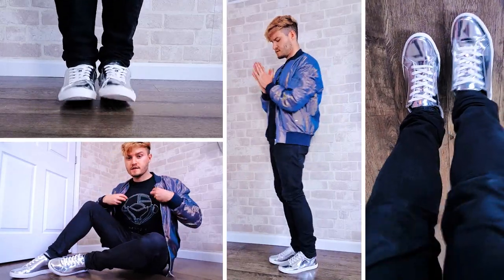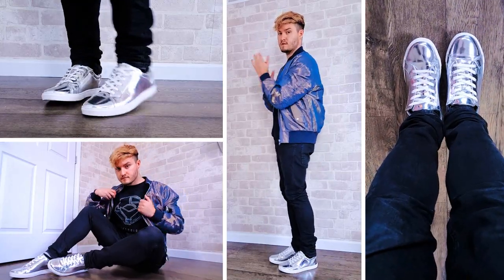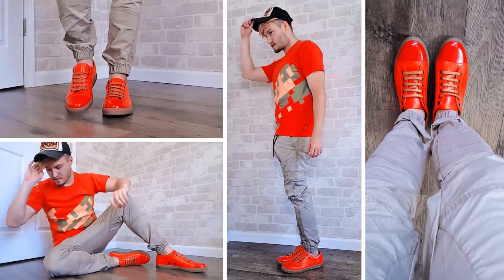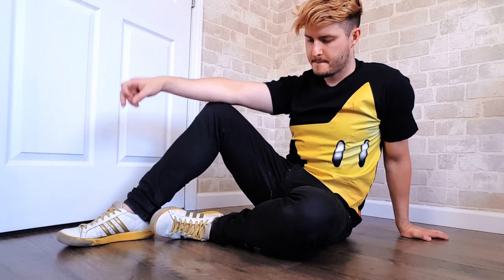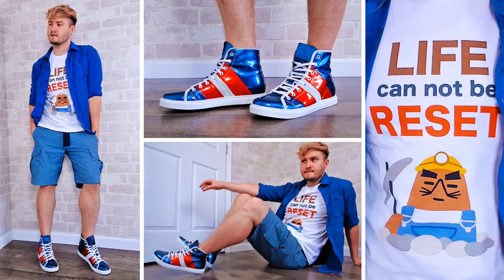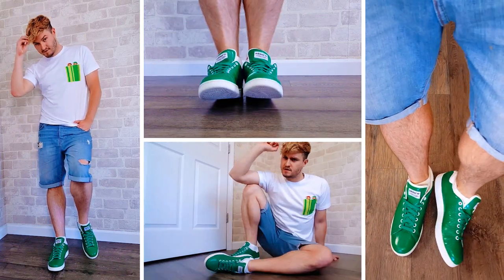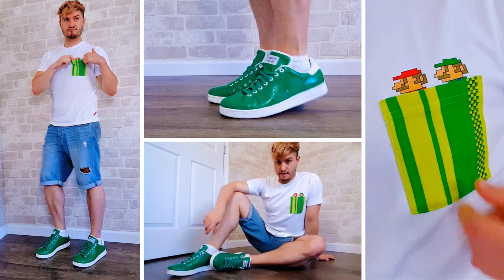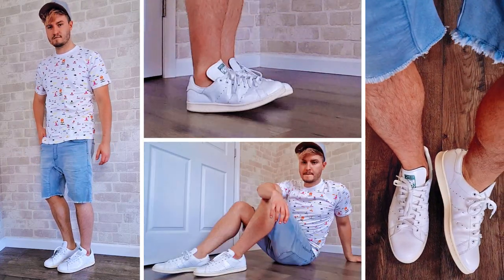Nintendo Style Vlog - Uniqlo Haul Pt. 1 (株式会社ユニクロ)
Checking out some of the stylish new Nintendo tees from Uniqlo!